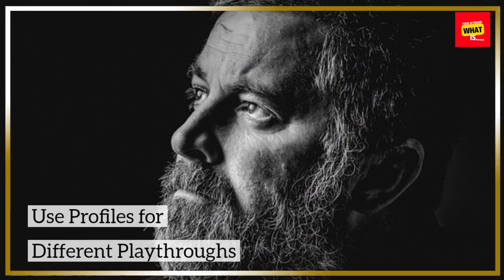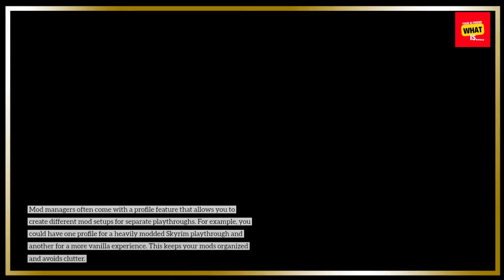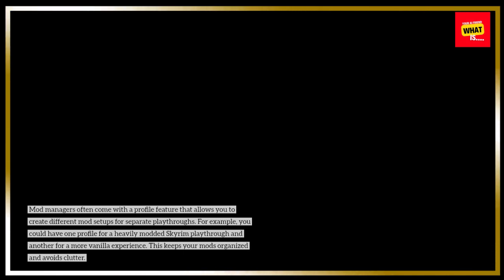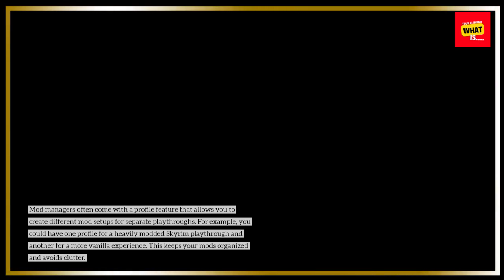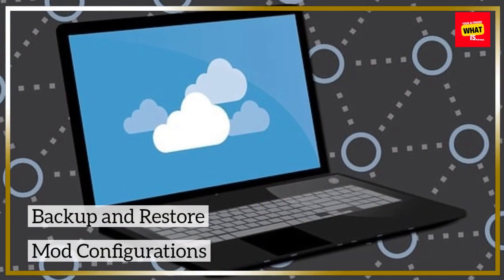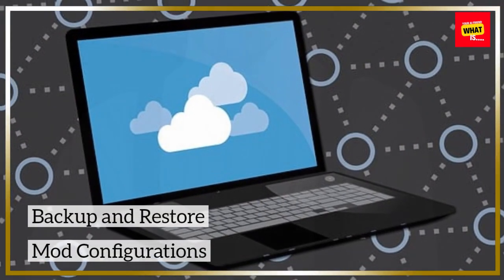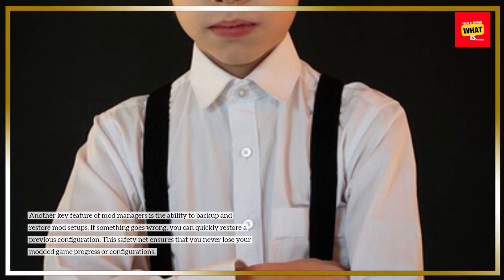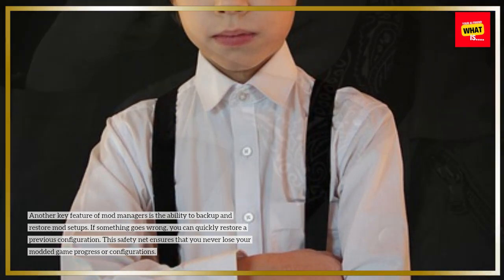How to Manage and Organize Mods Using Mod Managers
Struggling to manage your mods? Learn how to easily organize and control them using mod managers to streamline your gaming experience!